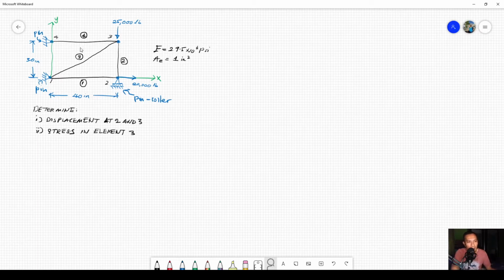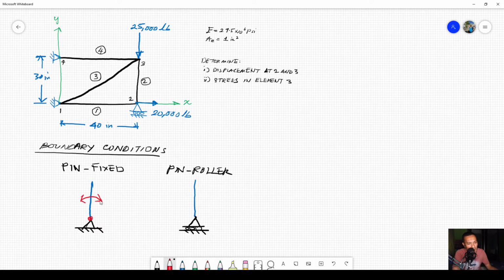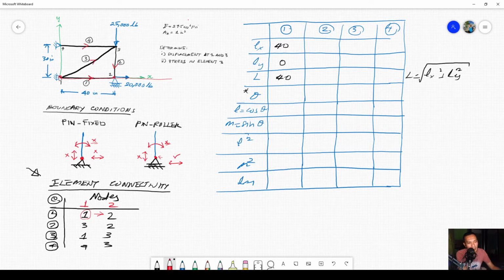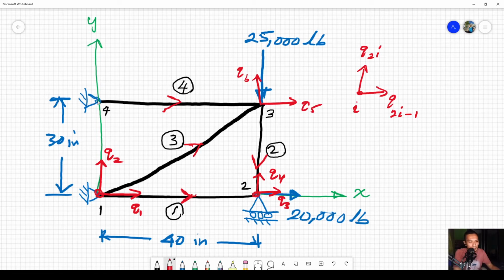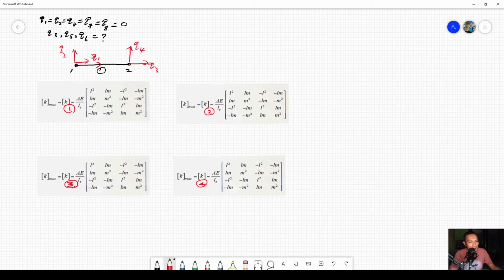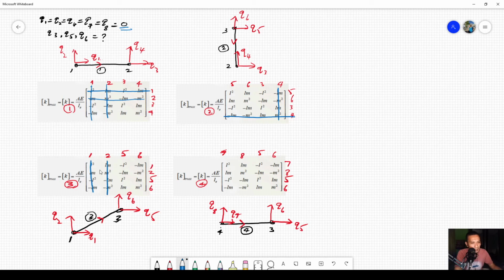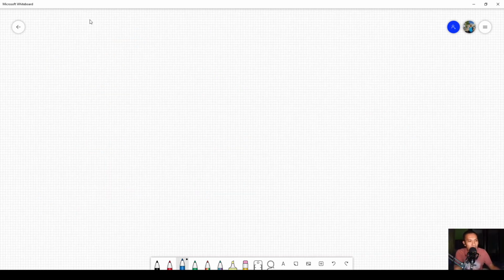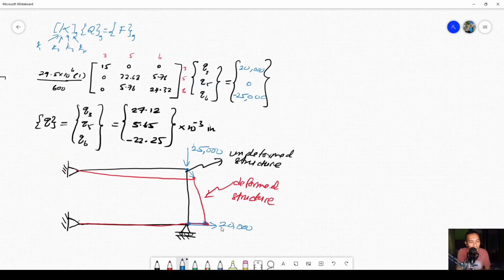06Quick solution to the plane trusses problem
This video demonstrates a step-by-step approach to the issue of plane trusses problem solved using finite-element techniques. The method was prepared to compose the solution to the linear equation framework in the reduced form. This fast method would minimize time to solve this specific structural issue.